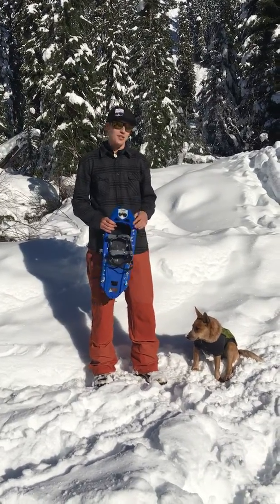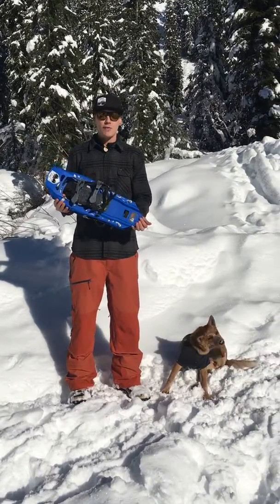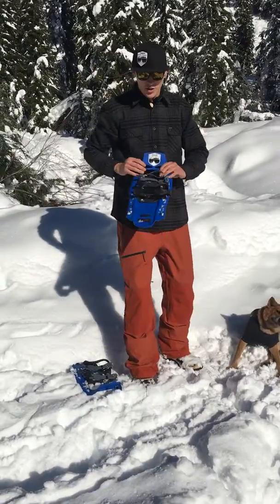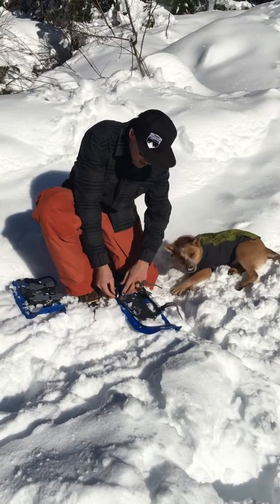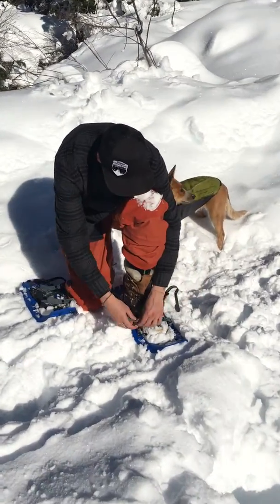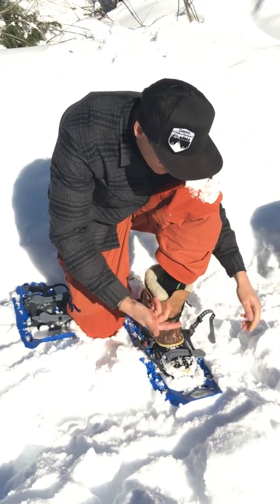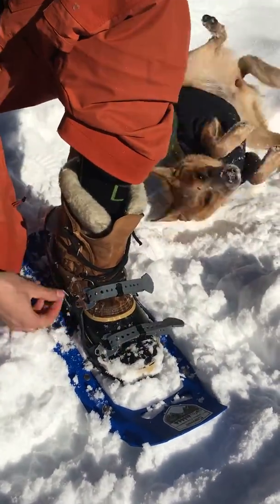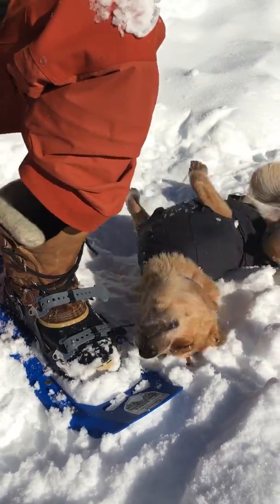Compass Snowshoe Tips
A brief description of how to correctly put your snowshoes on.